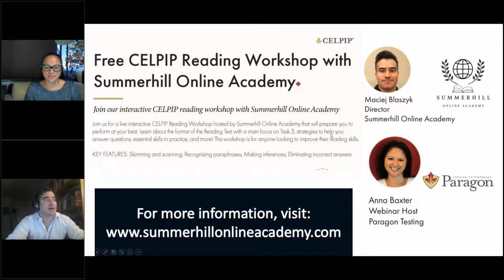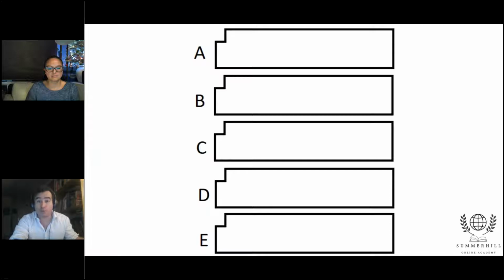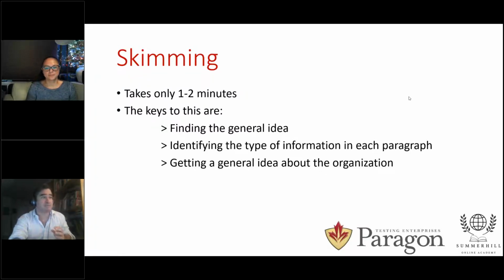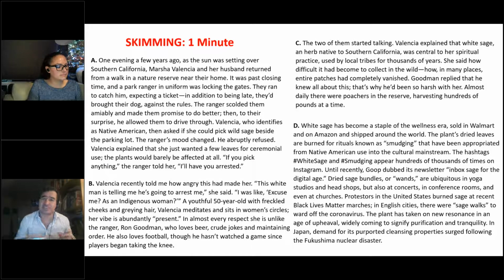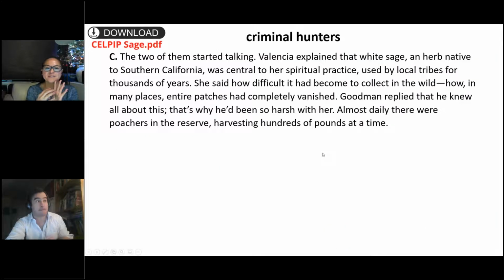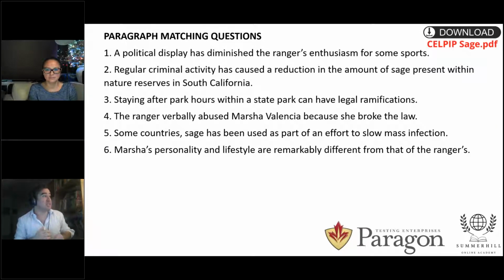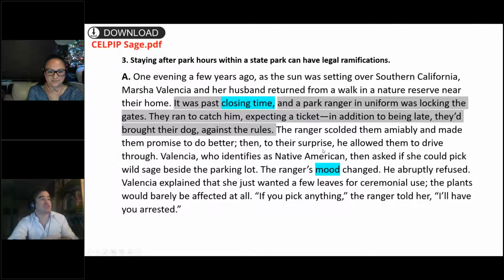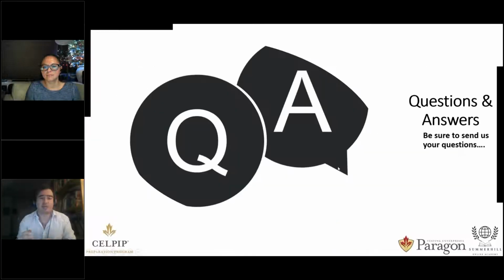CELPIP Reading Workshop with Summerhill Online Academy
Learn the essential strategies for tackling CELPIP Reading with a focus on Reading Task 3.